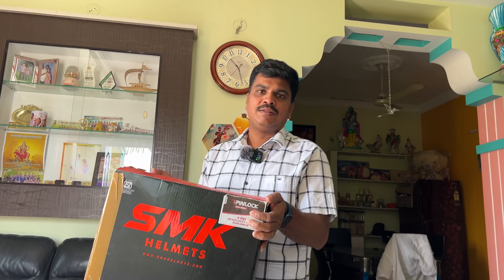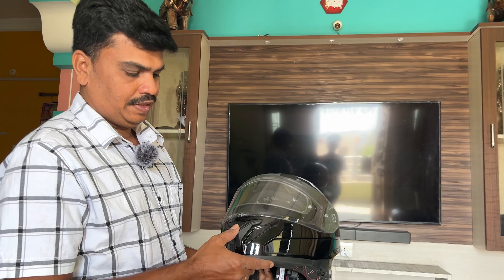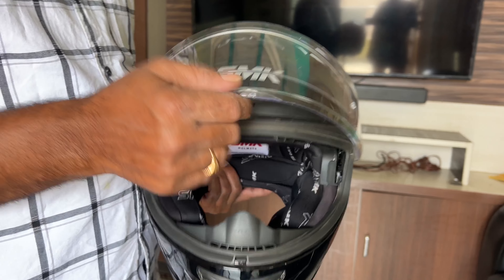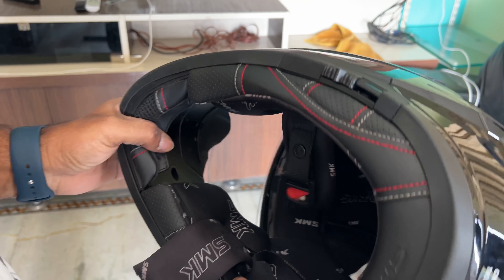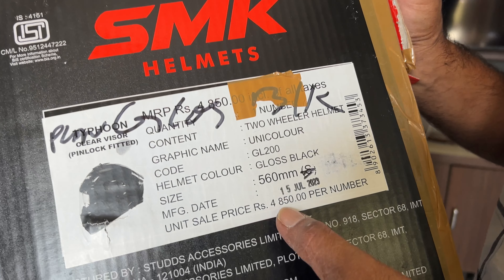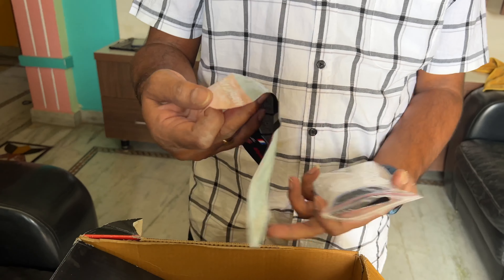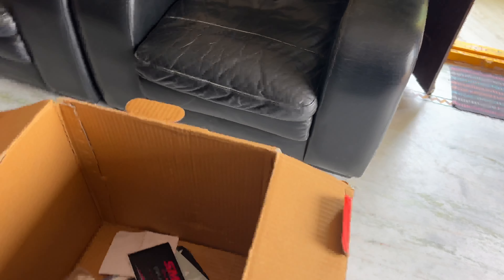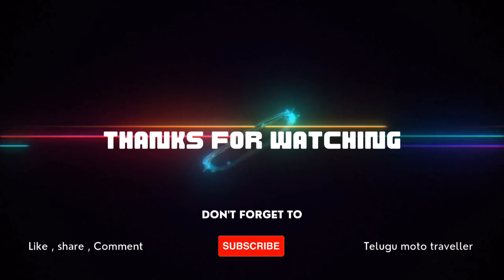We brought brand new smk helmet for our triumph speed 400 vehicle // SMK helmet // TMT